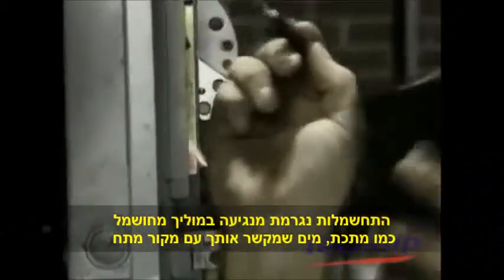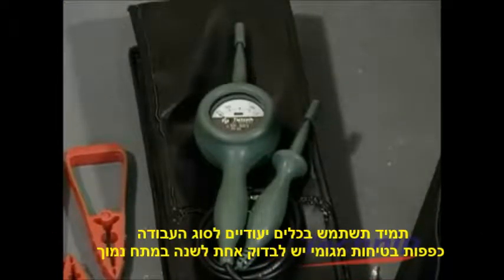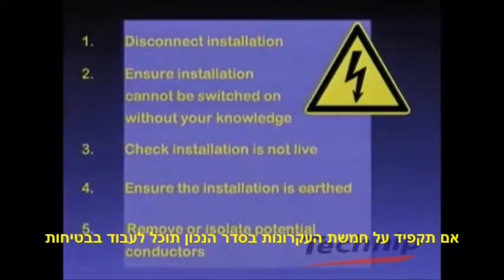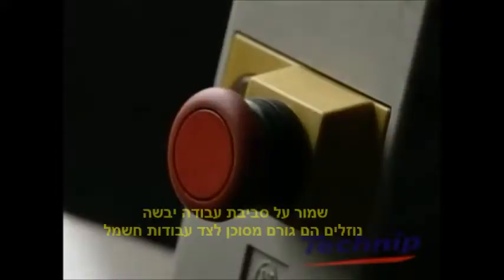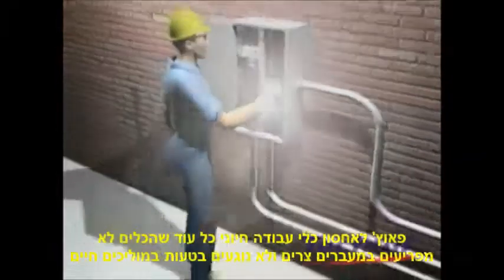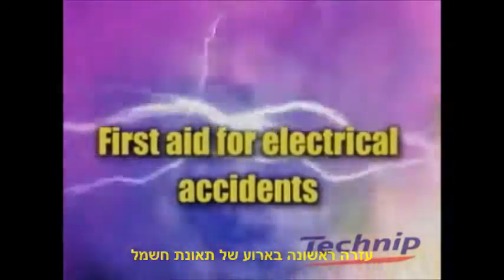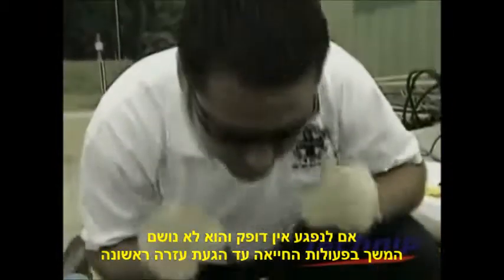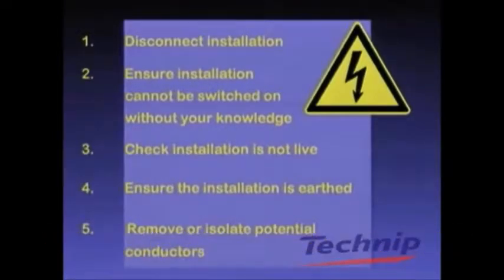תרגם ואייר ממונה בטיחות וחשמלאי מוסמך דניאל סטוקלין - בטיחות בחשמל במתח חי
תרגם ואייר ממונה בטיחות וחשמלאי מוסמך דניאל סטוקלין -
בטיחות בחשמל במתח חי
תודה ליעוץ של מהנדס חשמל ובטיחות הילל שכנוביץ' M.Sc